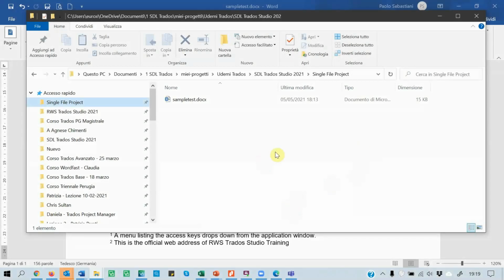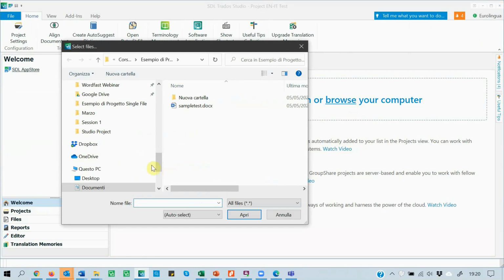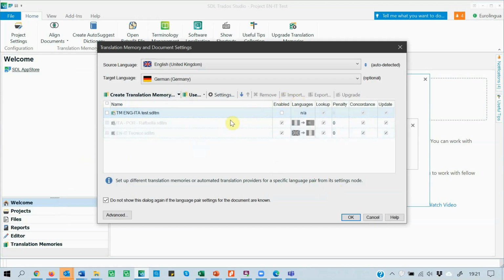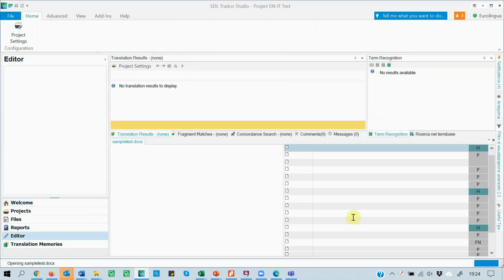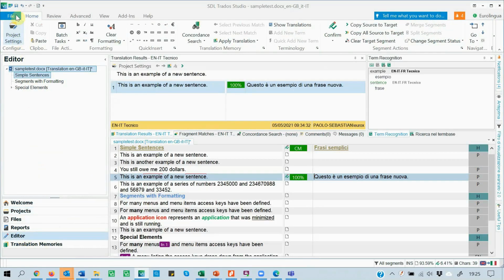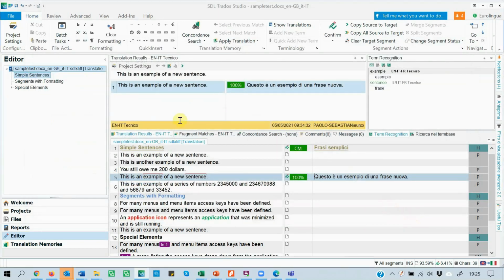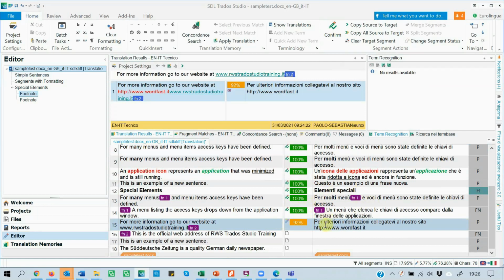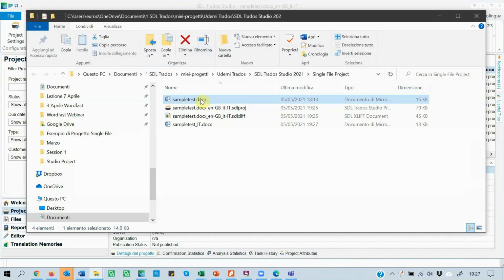Trados Studio - Single File Project in a Nutshell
You will see the creation process of a Single File Project with Trados Studio 2022. This will be done straight away to show you how quick and smooth the creation process can be.
If you are interested in the full set of video lectures related to Trados Studio 2022 and Trados Multiterm from the simplest features to the most advanced functionalities, you can click this

In case you are interested in taking a personal online class with a teacher in person, you can click this

If you like to take advantage of this end of year promotion 2023, you can click this link to buy a discounted course on Udemy about Trados Studio